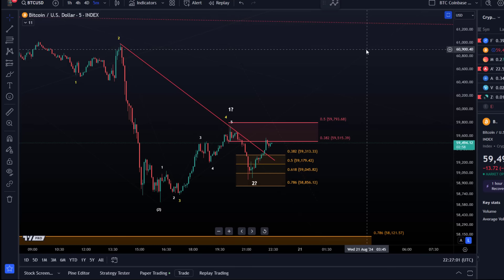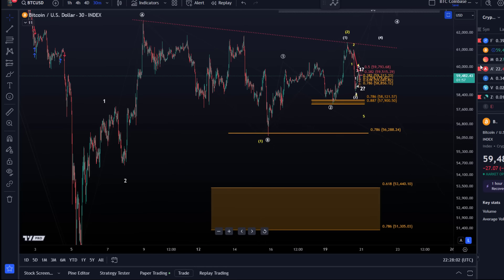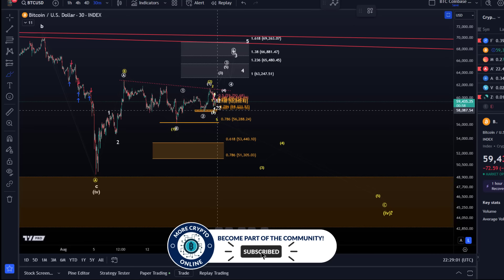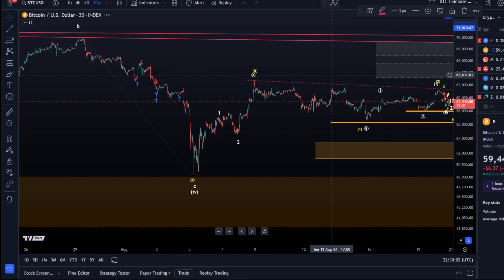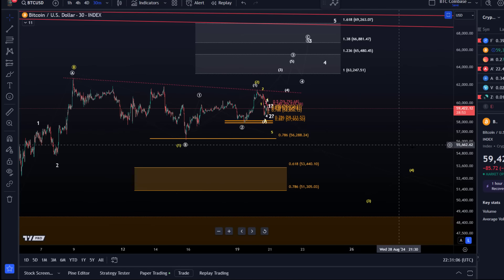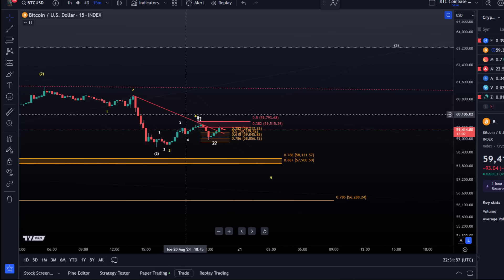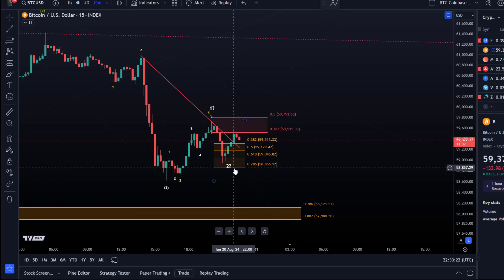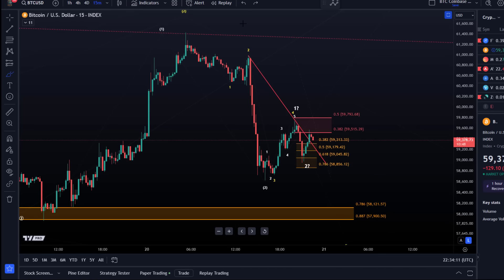Bitcoin (BTC): Can Support Hold? Bullish and Bearish Elliott Wave Analysis